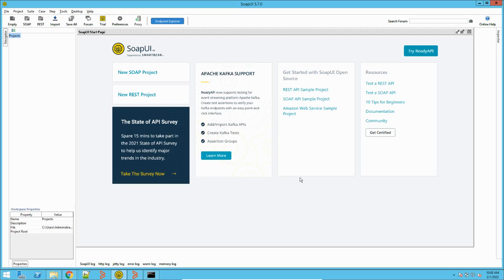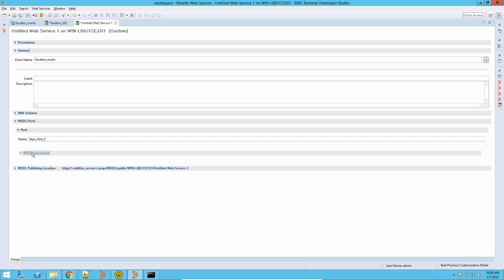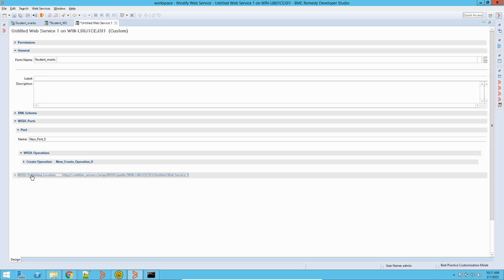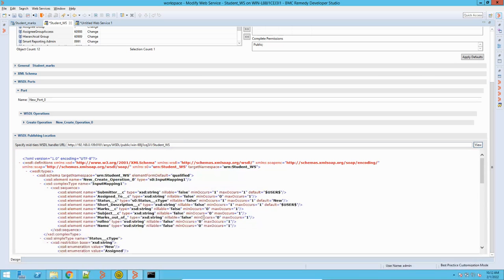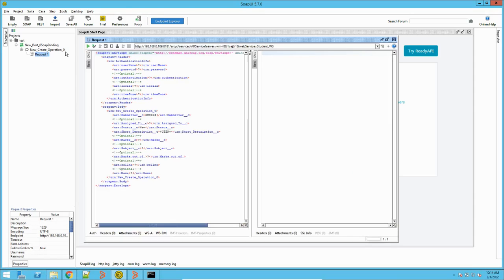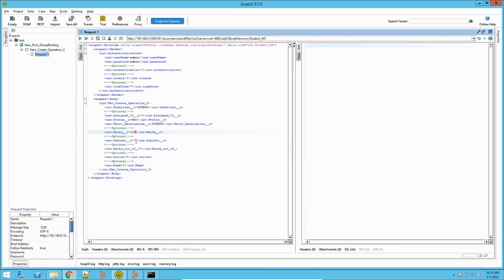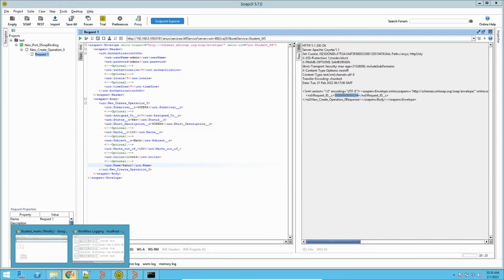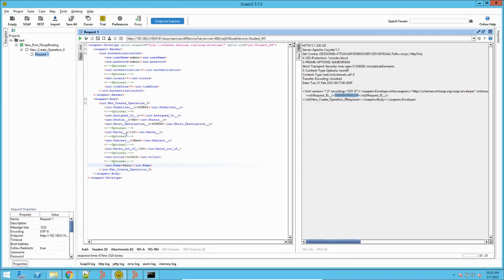Soap UI Integration with BMC Remedy| Testing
In this video we will understand how we can test BMC Remedy Web Service API's using Soap UI tool.